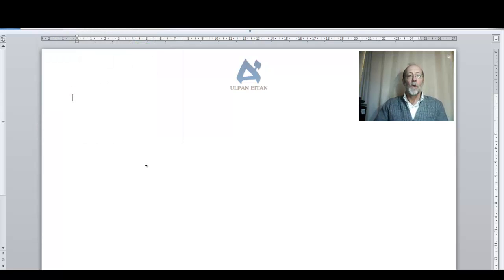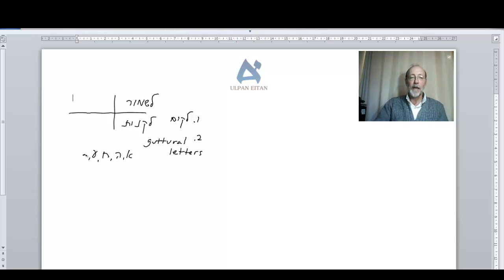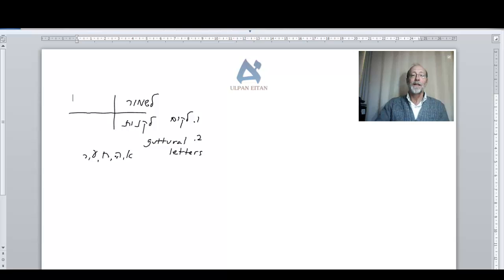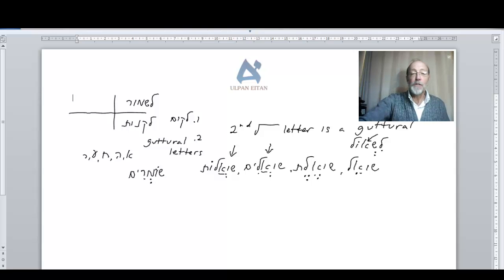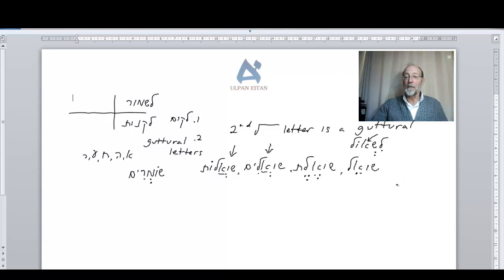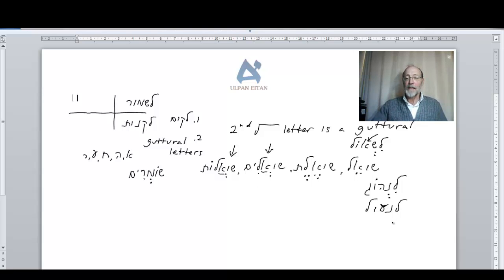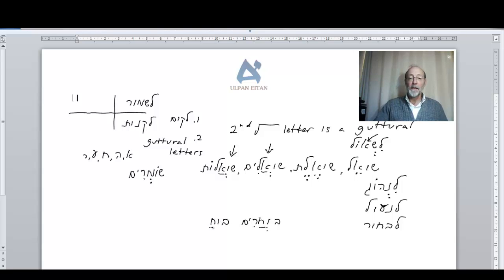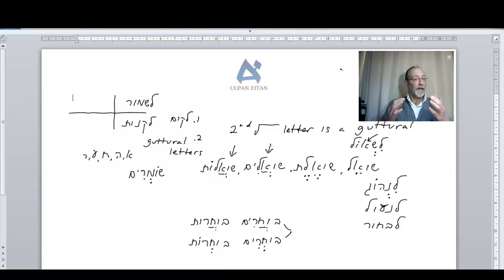Hebrew For All Lesson 24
Here we expand the Master Plan and introduce the guttural letters.  We start with the second root letter guttural. Enjoy!